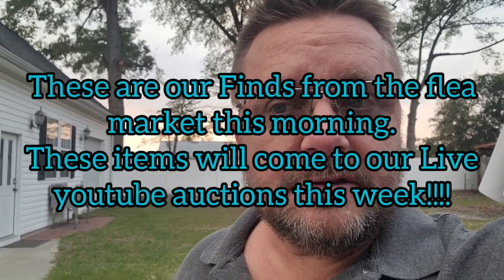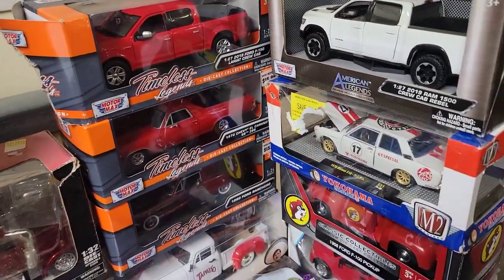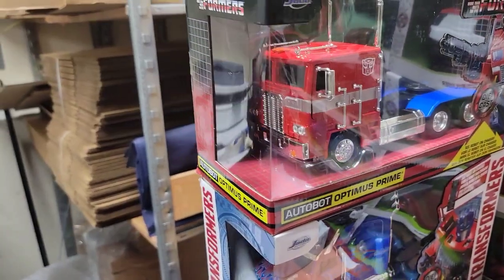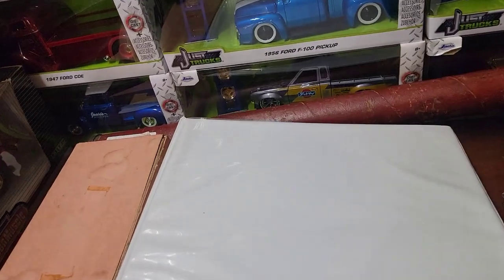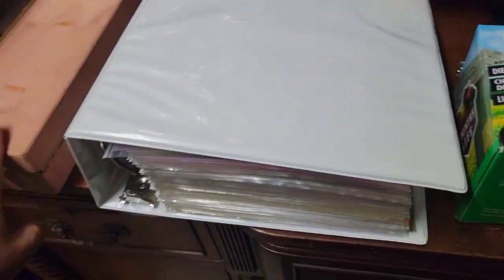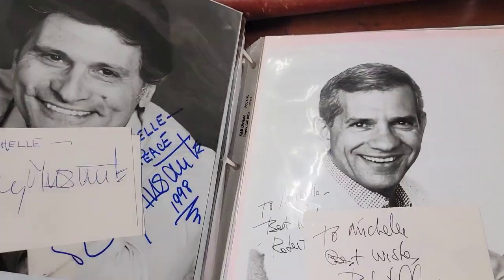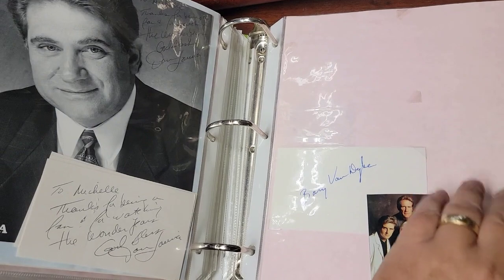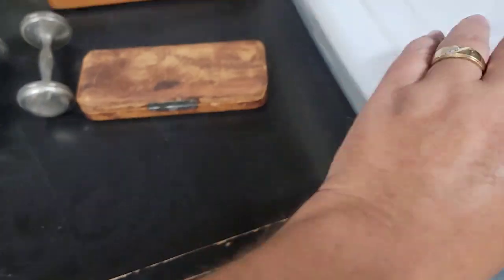Flea Market Finds.. We Bought 2 BIG Collections. Collectibles, Toys. Coming to Auctions this week.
Our Auctions are Tuesday-Thursdays from 10pm-4:30pm EST... no reserves, free US shipping..